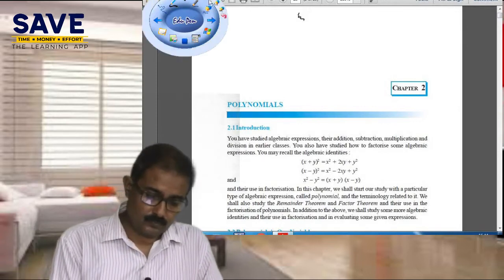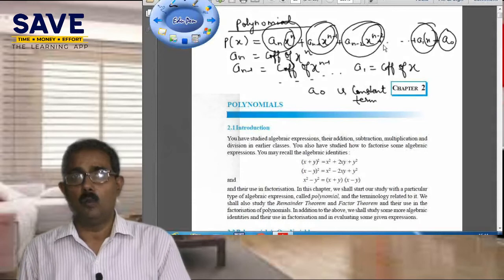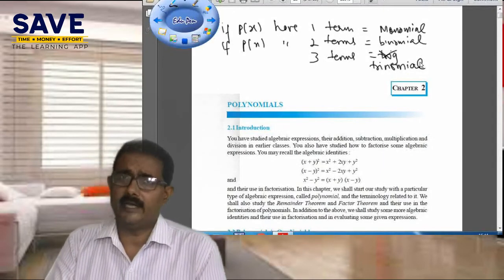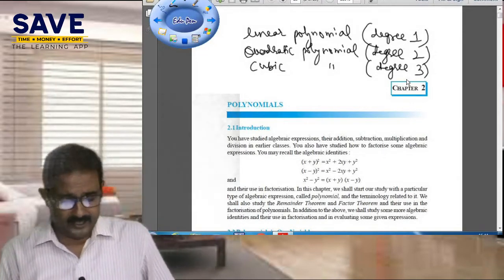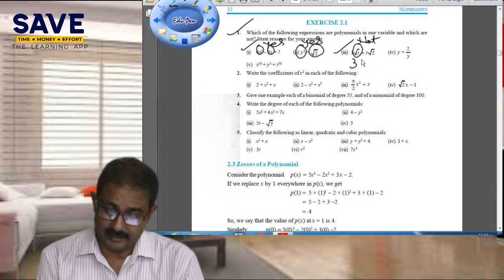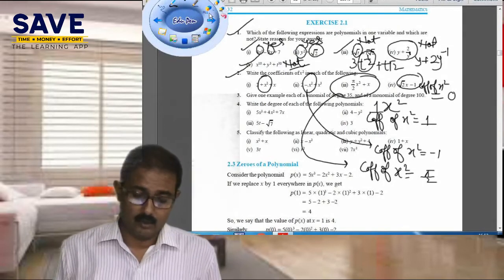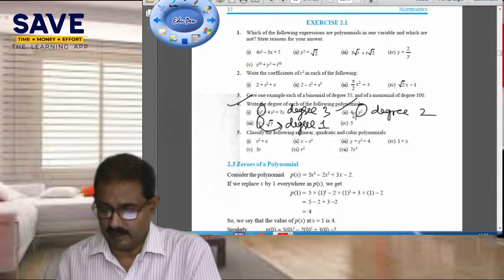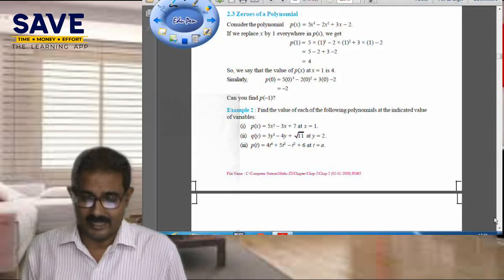LECTURE 1 I POLYNOMIALS I CLASS 9 I SHARAD GUPTA